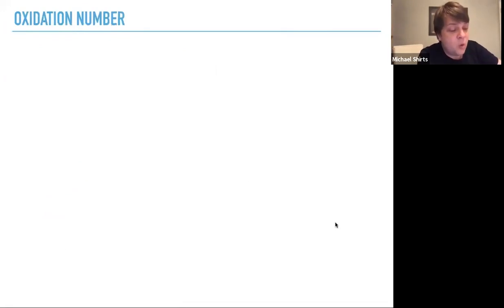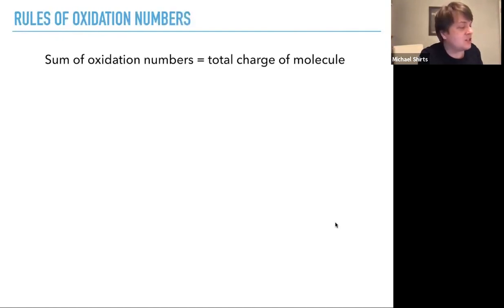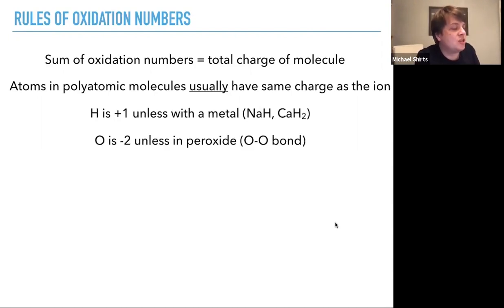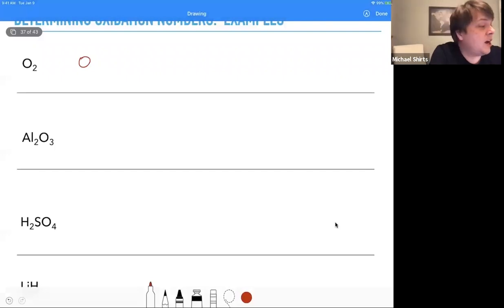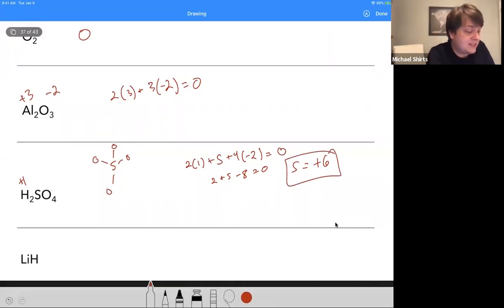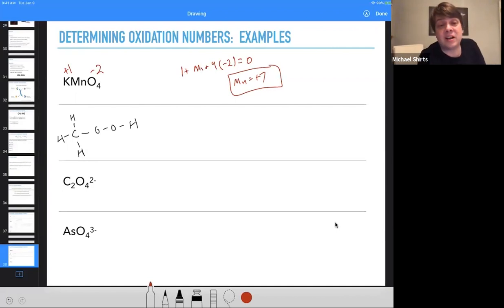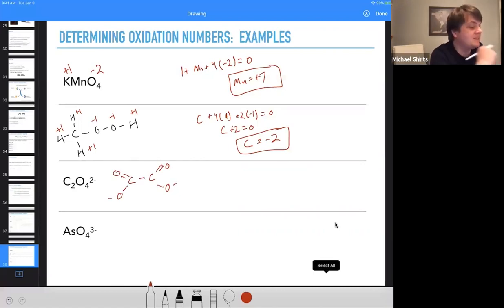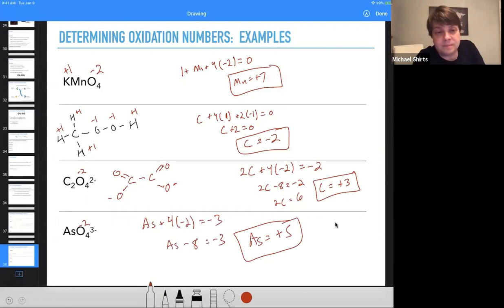Calculating Oxidation Numbers - General Chemistry - Michael Shirts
Calculating Oxidation Numbers